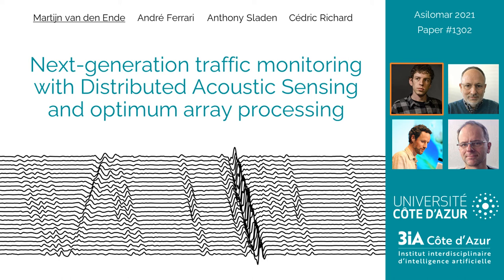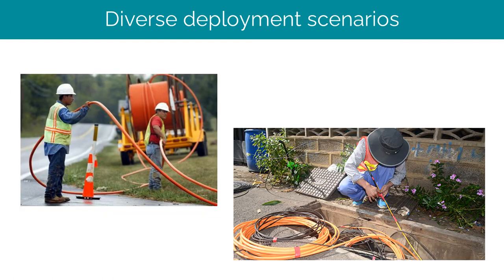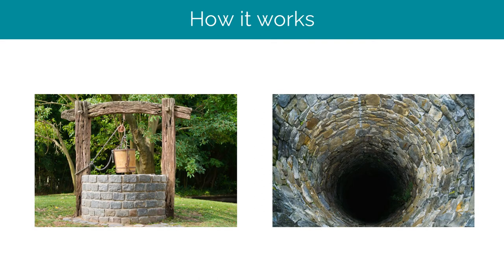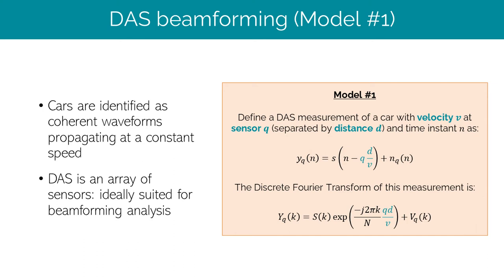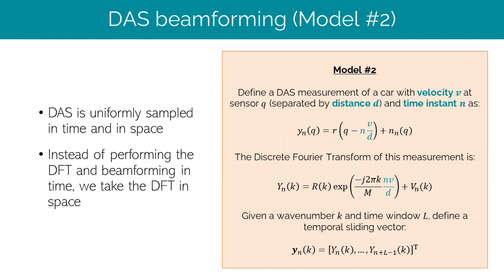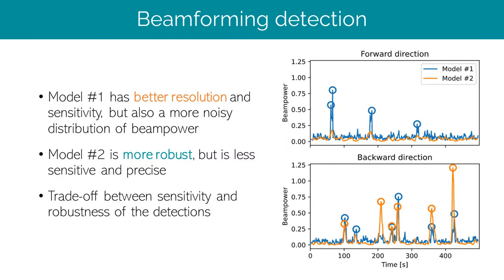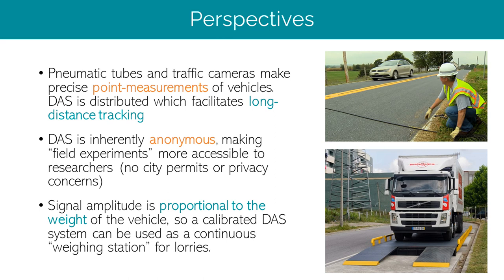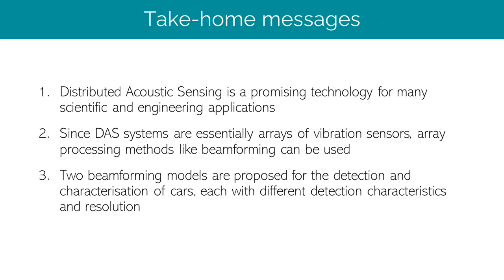Next-generation traffic monitoring with DAS and optimum array processing (Asilomar 2021)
Next-generation traffic monitoring with Distributed Acoustic Sensing and optimum array processing
Martijn van den Ende, André Ferrari, Anthony Sladen, Cédric Richard
Presented at Asilomar 2021

Distributed Acoustic Sensing (DAS) is a recent fibre-optic sensing technology that can turn glass fibre telecommunication cables into arrays of thousands of sensors. Among its numerous applications in seismology and engineering, DAS offers great potential for traffic monitoring. While individual vehicles (cars) can be clearly seen in the recordings of roadside DAS systems, the extraction and analysis of these signals is less straightforward, particularly when the traffic is dense. In this contribution, we propose two beamforming models for the detection of vehicles that exploit the spatio-temporal density of DAS measurements. We demonstrate the potential of these techniques to detect individual vehicles and extract their velocity with high resolution.